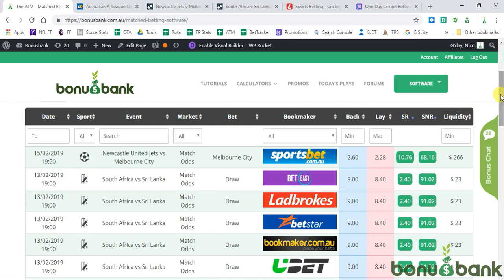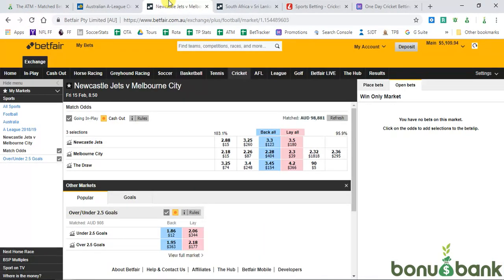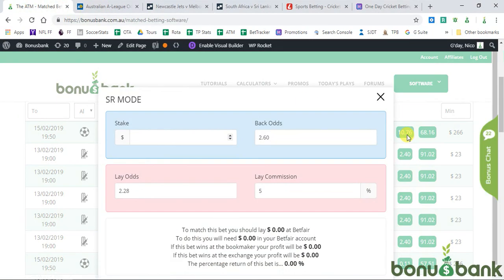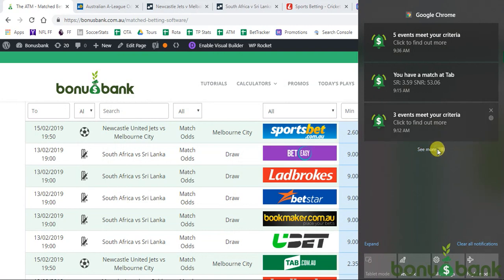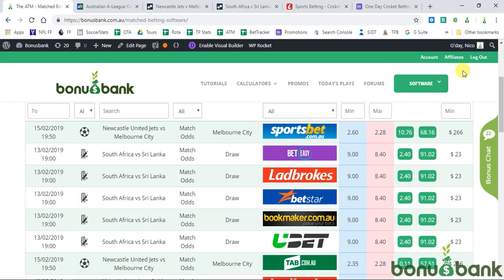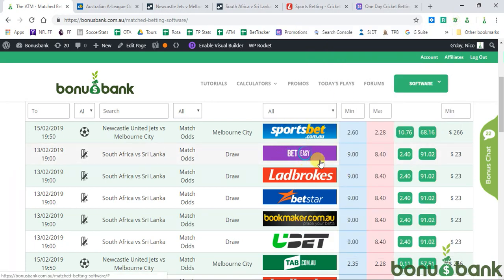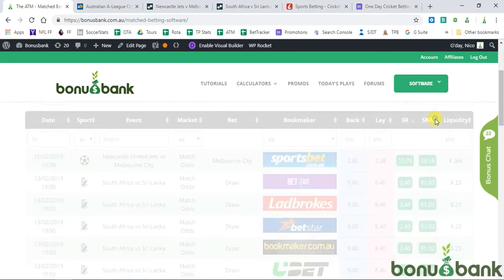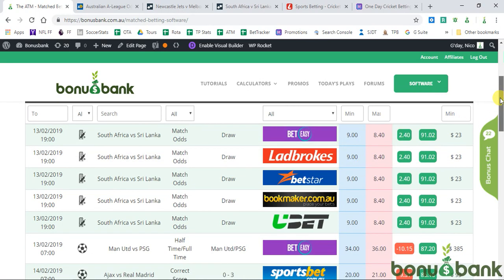Sports Arbitrage: ATM Alerts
ATM Alerts is one of several new matchedbetting tools released already in 2019. It scans markets and notifies users whenever a match meeting their criteria is available. This can be used for arbitrage or for getting higher returns on bonusbets. Either way, it's going to increase your profits!

If you want to increase your matchedbetting profits you need to be using ATM Alerts.